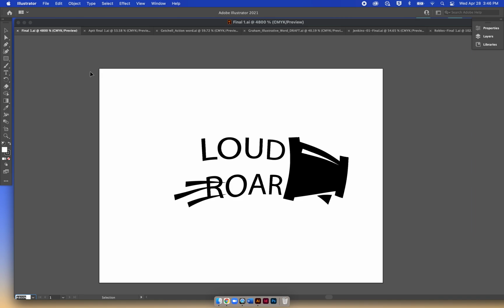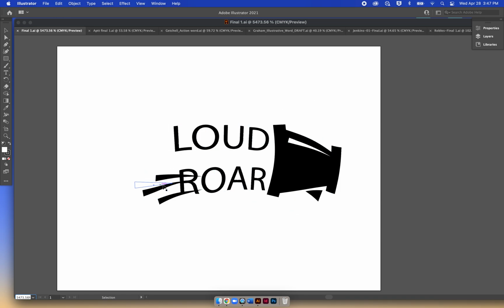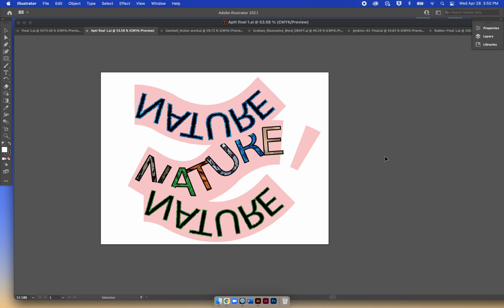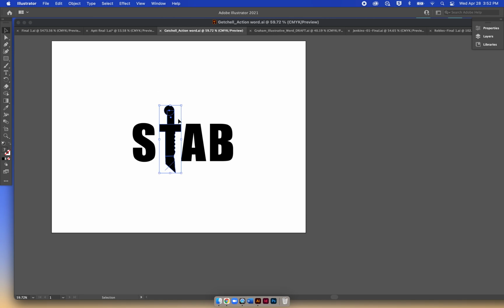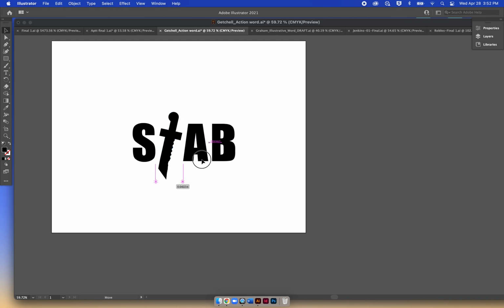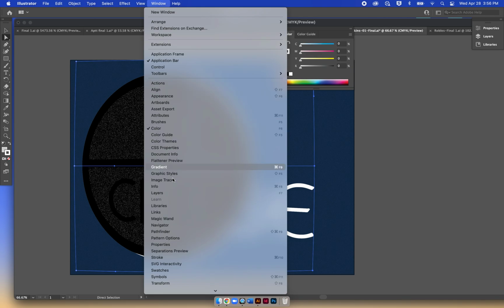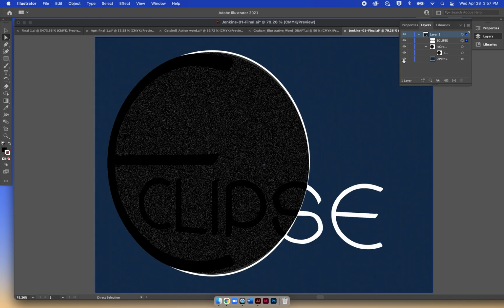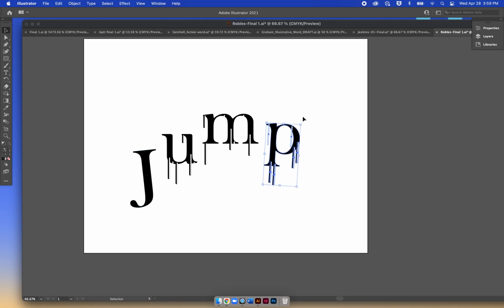DGD 120 Digital Illustration - Feedback Final Part 01 Sp2021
In this video I give feedback for part one of the final projects.